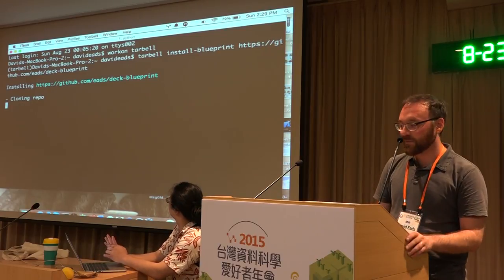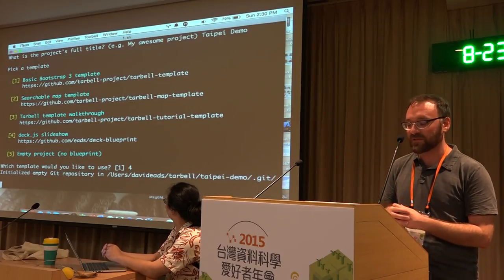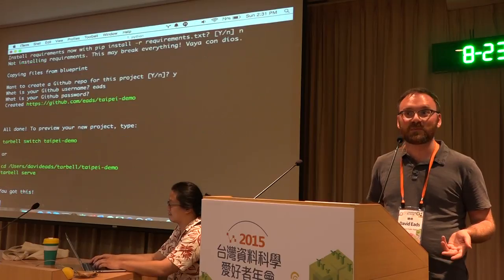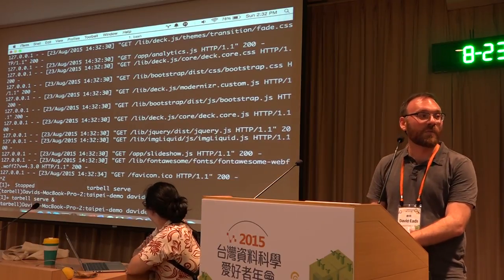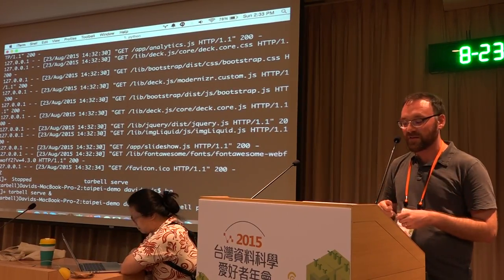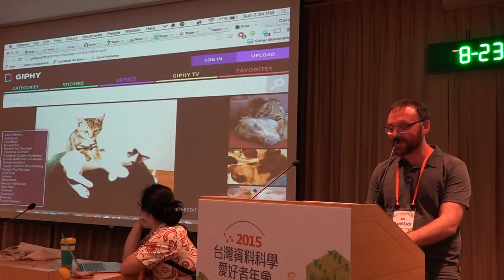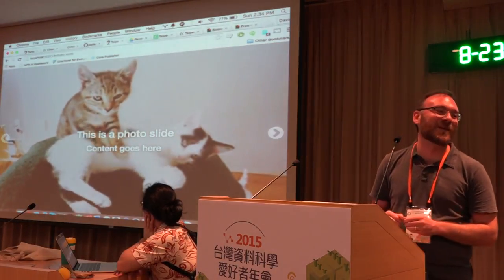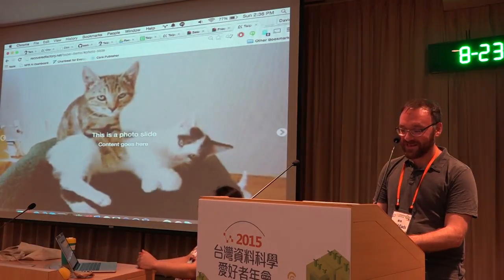g0v.tw hackath15n - 中場短講 - tarbell - David Eads - 2015資料科學黑客松